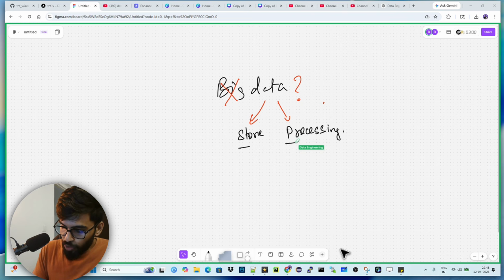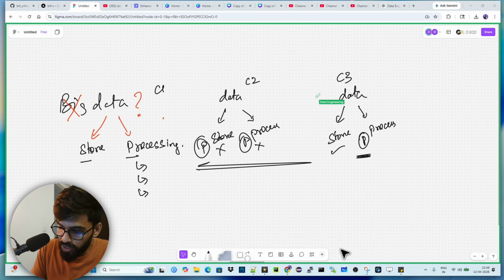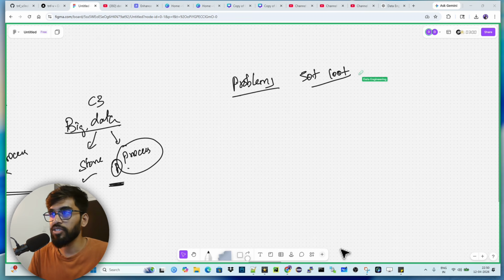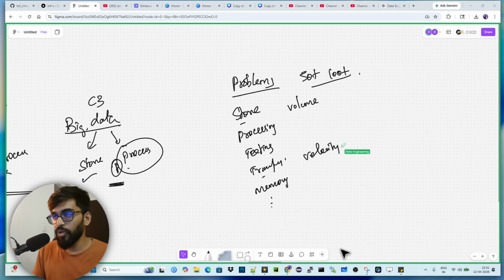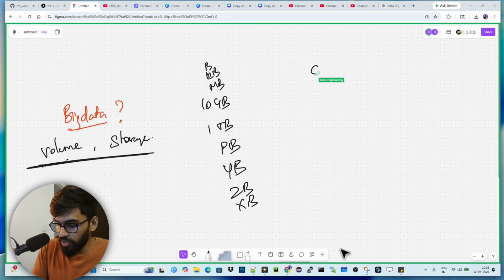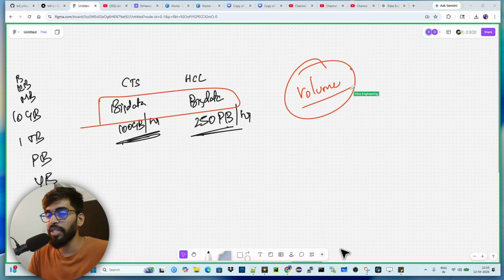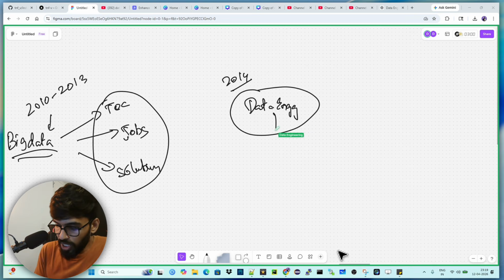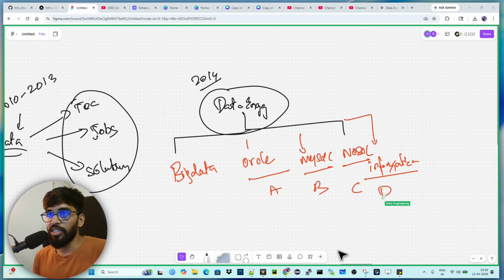What is Data Engineering? Big Data Explained Simply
Data Engineering 1.0 Playlist (Old One)

Welcome to the first video of our Data Engineering series 🚀

In this video, we start from scratch and understand what Data Engineering really is and why it matters.

We also break down Big Data in a simple way, including the famous 3Vs (Volume, Velocity, Variety). But here’s the truth — Volume alone is not the real challenge. Big Data comes with many other real-world problems beyond just size.

👉 What you will learn in this video:

Understanding 3Vs (Volume, Velocity, Variety)
Why Volume is not the only problem
Introduction to real-world Big Data challenges

This video is perfect for beginners who are starting their journey in Data Engineering.